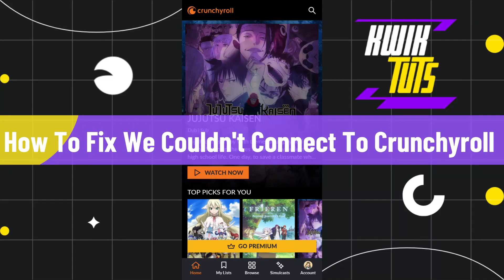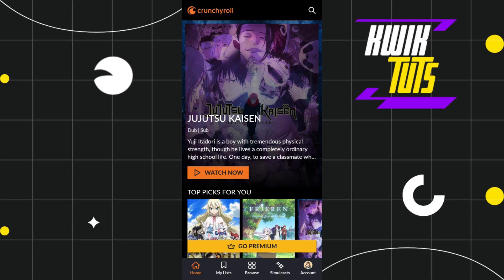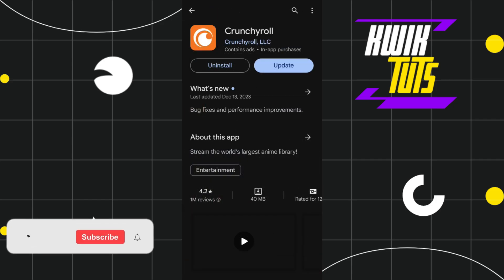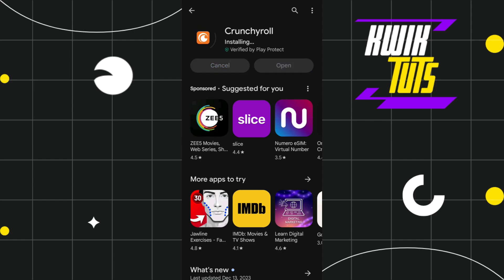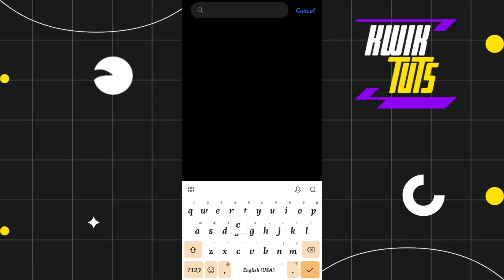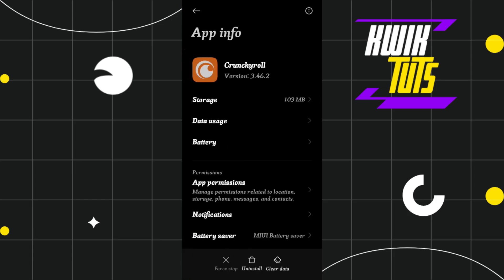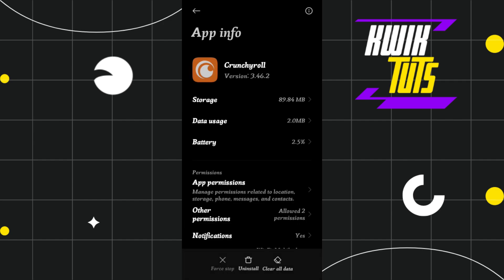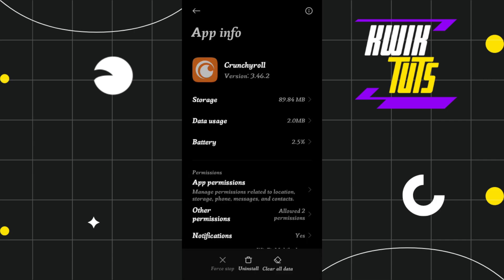How To Fix We Couldn't Connect To Crunchyroll (2024)